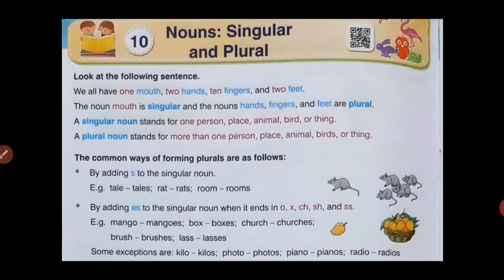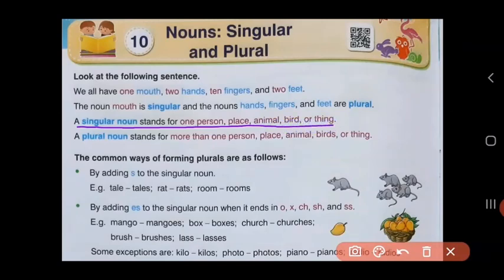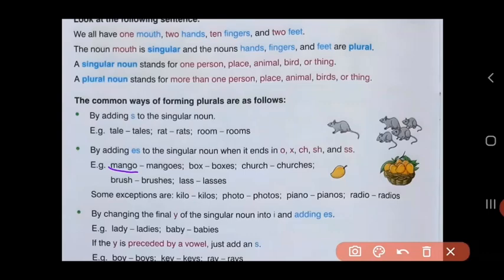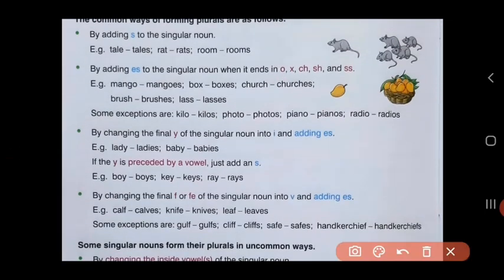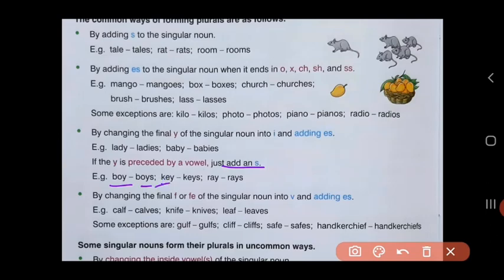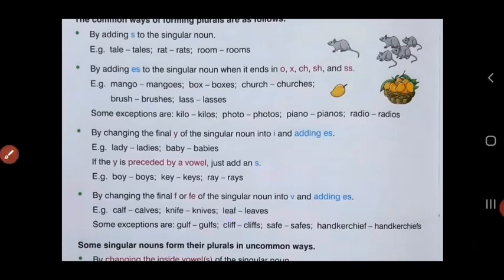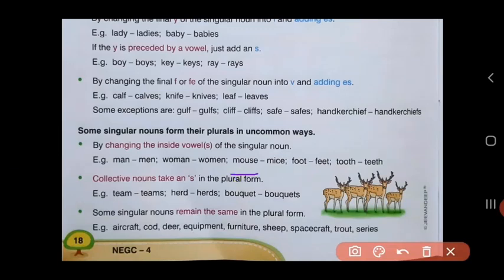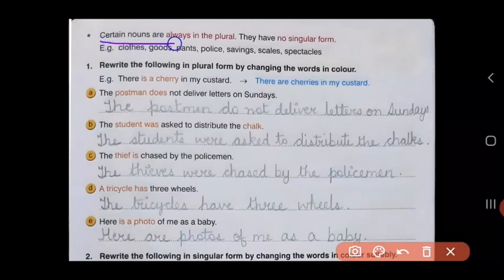Std III / IV (Class 3 / 4 ) / English Grammar / Nouns Singular and Plural – Part 1